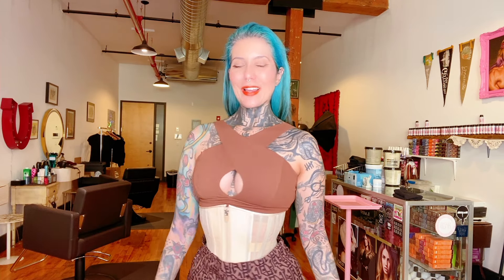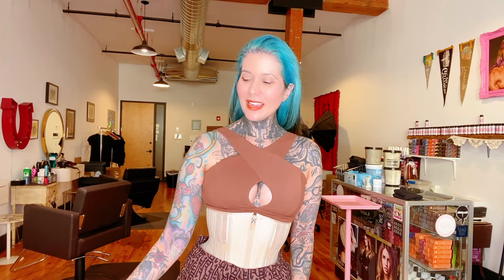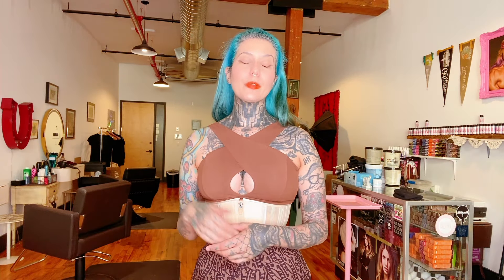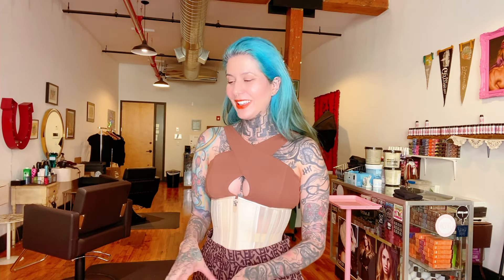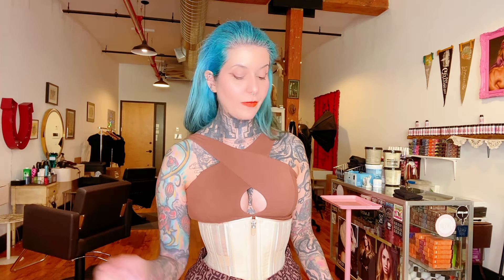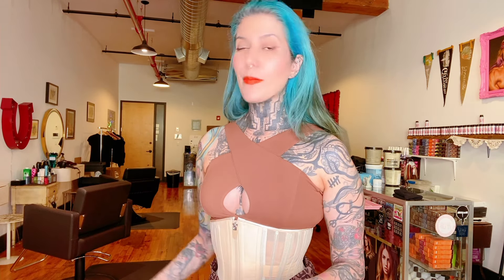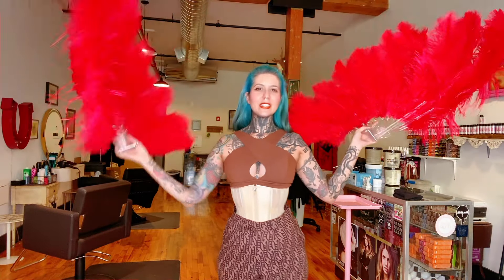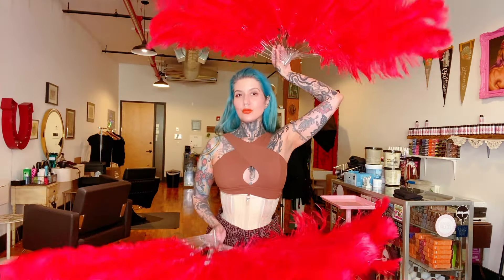Let's Get FANciful with Burlesque Fans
Today we are unboxing burlesque fans from fancy feather.com! In this video we'll be looking at these exquisite fans from Fancy Feathers (not sponsored) as well as discussing my recent journey into the world of burlesque.
If in NYC I highly recommend taking courses at New York School of Burlesque
My fit: Top is by BuffBunny, slacks Motel Rock and corset is Timeless Trends
XOXOunboundbruja